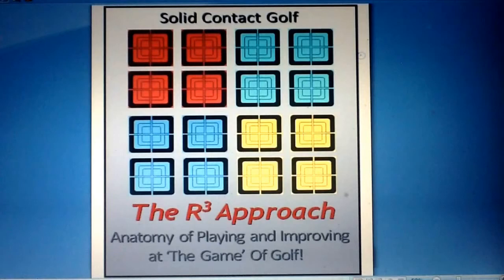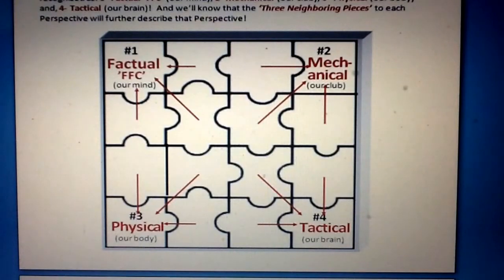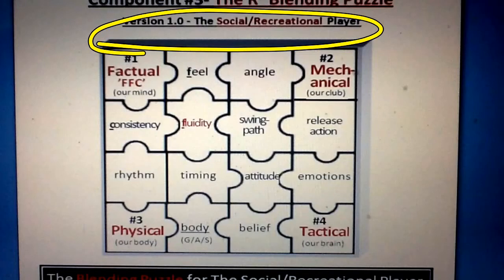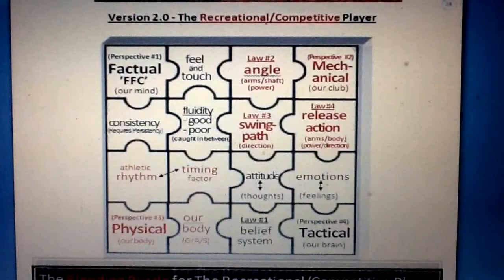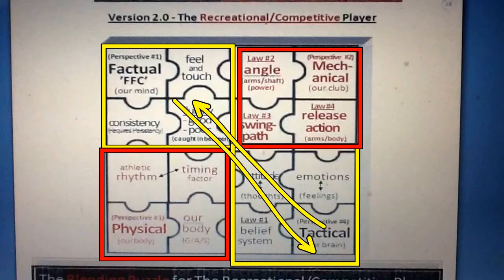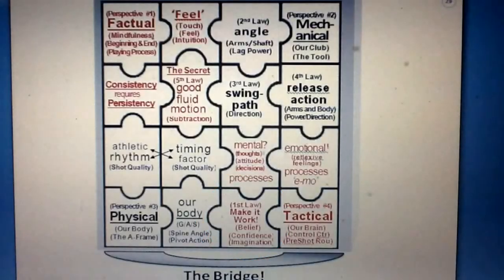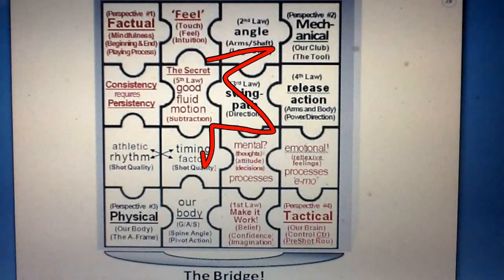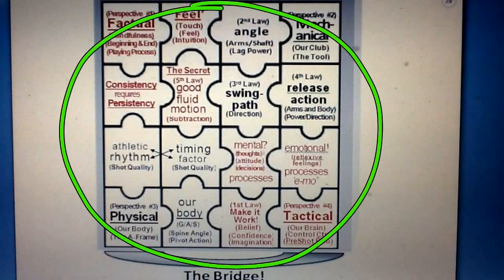Component #3 of The R3 Approach- The Blending Puzzle